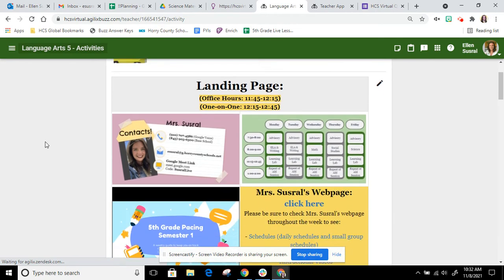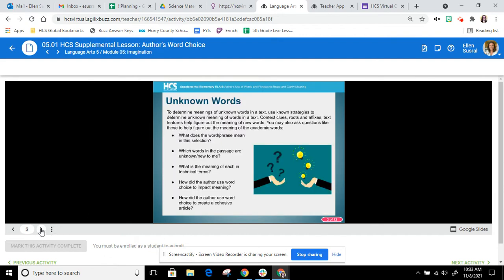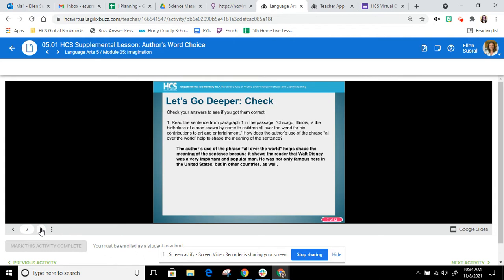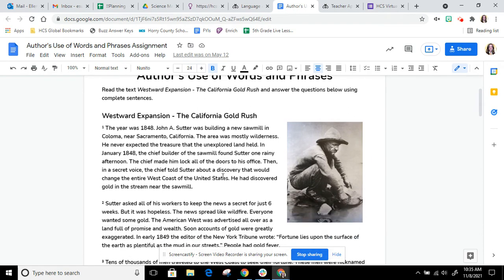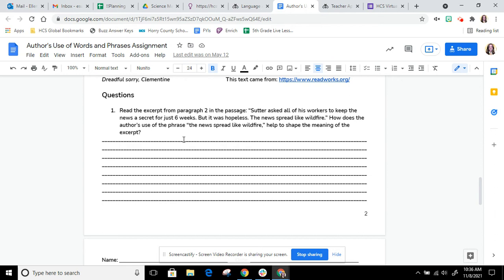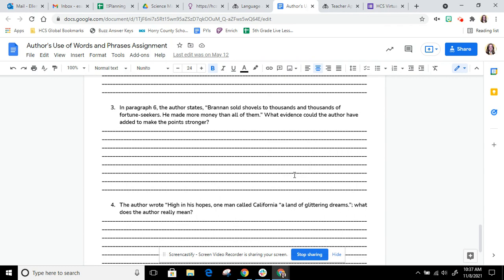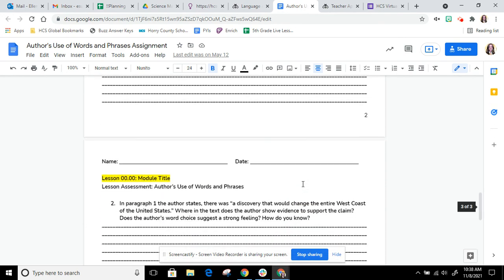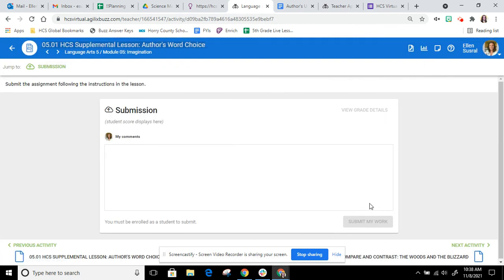ELA 05.01 HCS